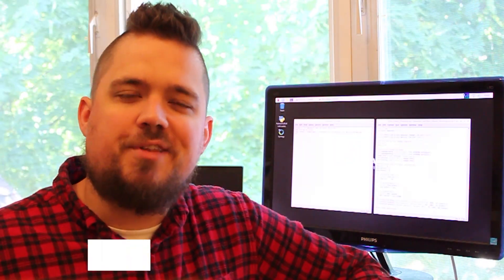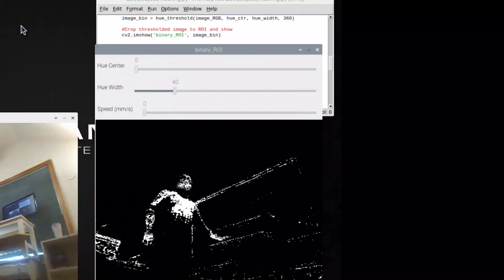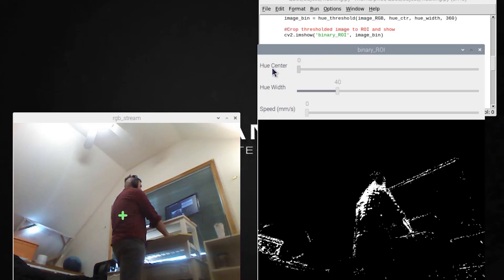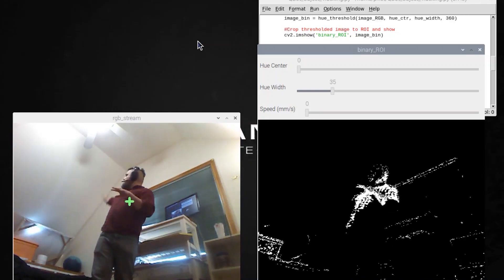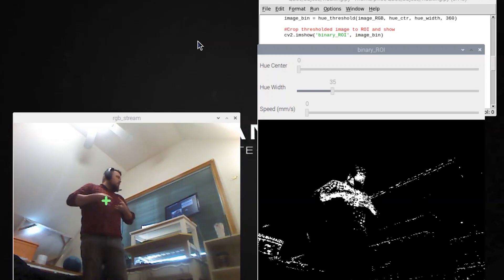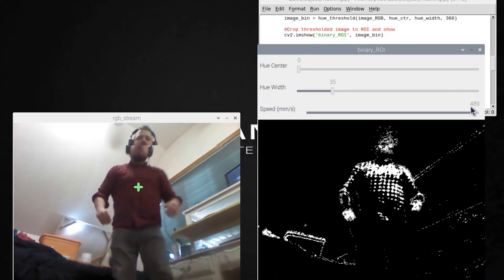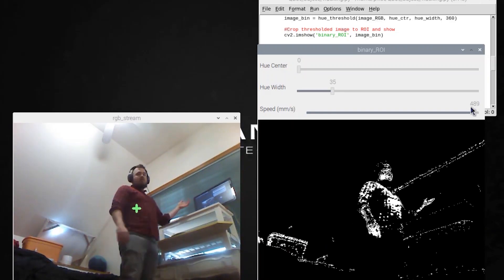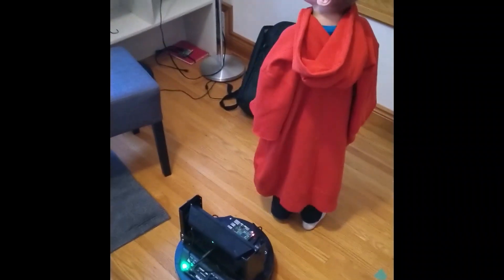Simple Colour Tracking on the QBot 2e | Check This Out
In this video, Simon, R&D Engineer at Quanser, wants to show you something he has been working on recently. Many universities are looking for ways how to expose first-year students to advanced engineering topics in a hands-on way and give them some motivation through their first and second year, where most of their courses are fairly theoretical. So, Simon wanted to see if he can get the Quanser QBot 2e ground robot with Python track an object only using color, implementing math that the first-year students would be able to follow, modify,  and really have some fun with. So let's check this out!